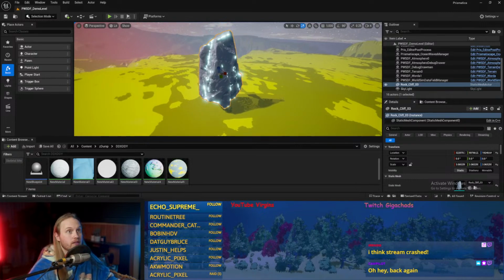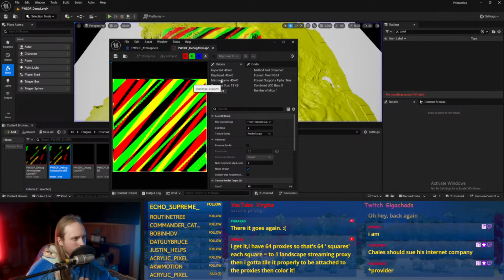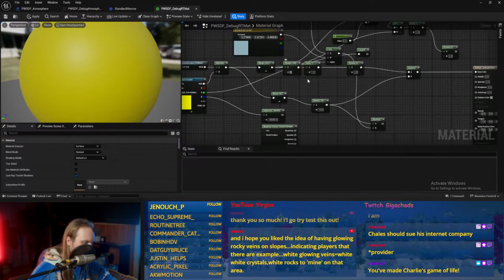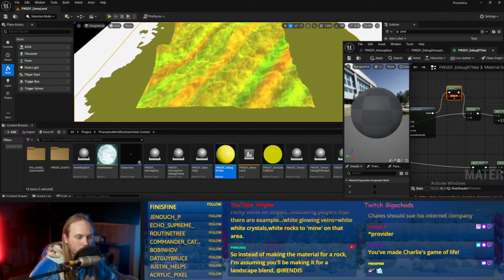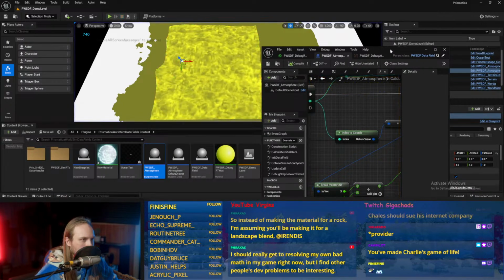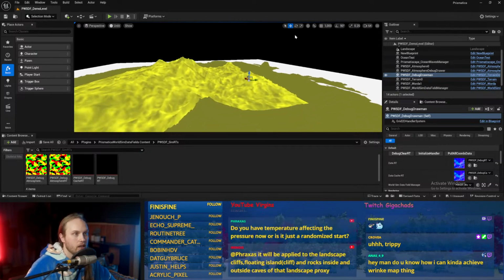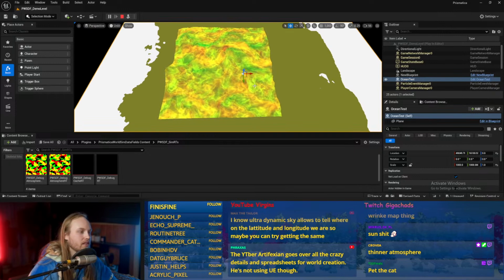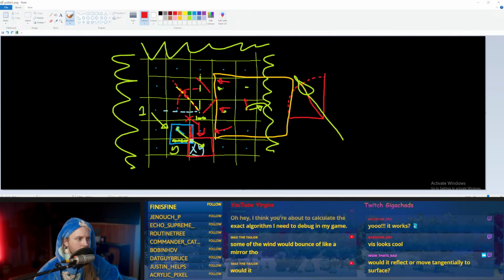[GameDev UE5] To make a game, you must first SIMULATE THE WEATHER (Me, 2025)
Hello! Another day, another PrismaticaDev!